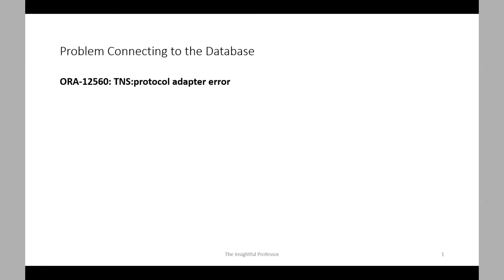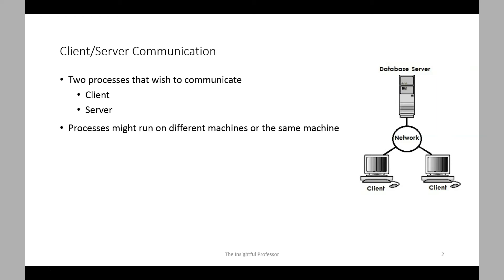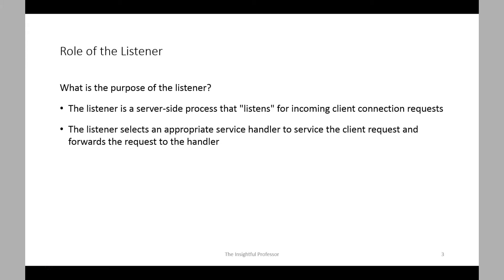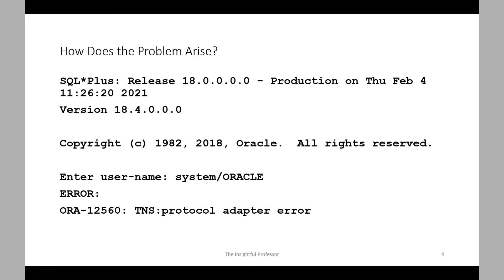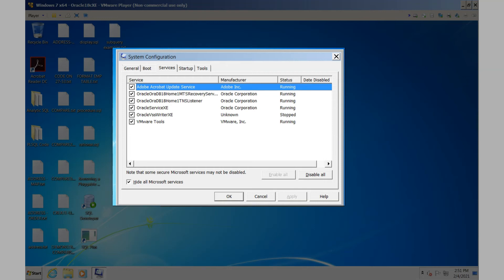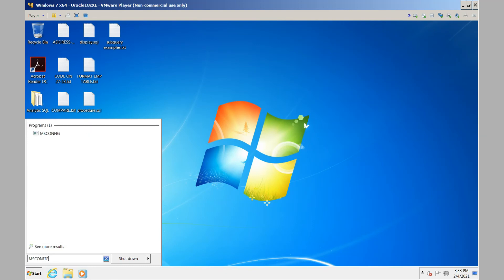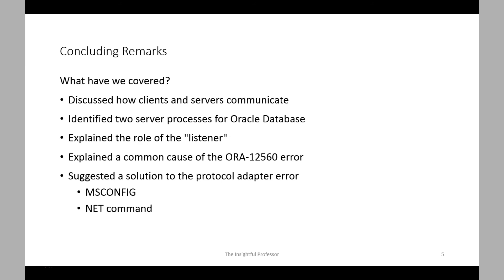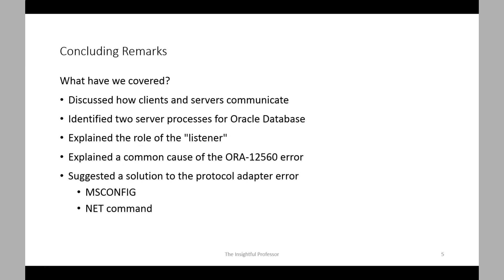Protocol Adapter Error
In this video, we provide background information about client and server communication in an Oracle database system. We explain how a client application connects to a server. To accomplish this, we explain the role of the "listener". Finally, we address a common cause of the ORA-12560 error and  suggest a solution to the protocol adapter error.

Here is a little more information about Oracle Database in a Windows environment. In the video, we noted that when the host string is not provided for a connection that the Oracle SID is used. This value is stored in the Registry at HKEY_LOCAL_MACHINE\SOFTWARE\ORACLE\KEY_OraDB18Home1
ORACLE_SID